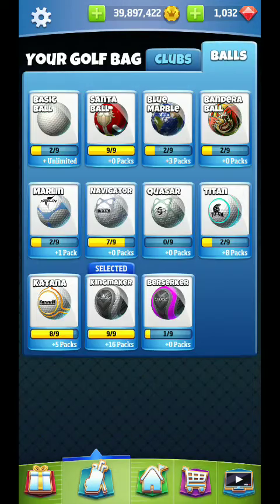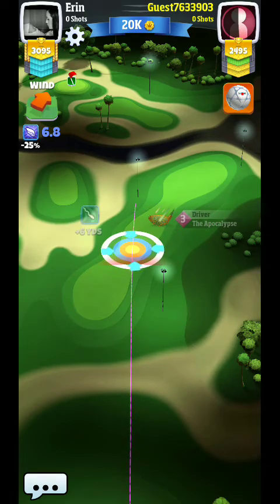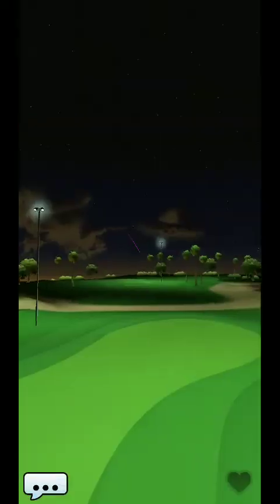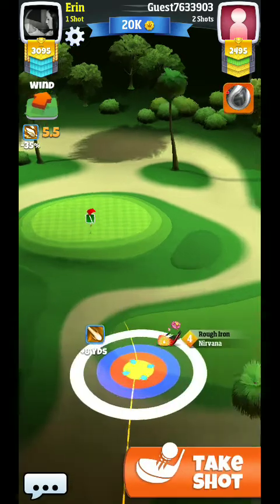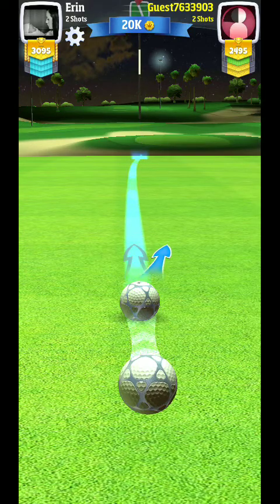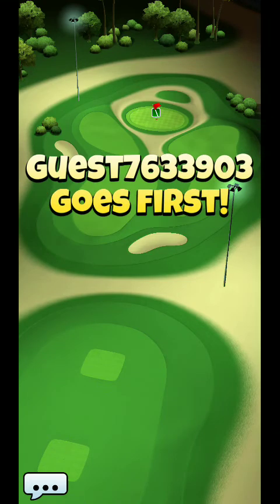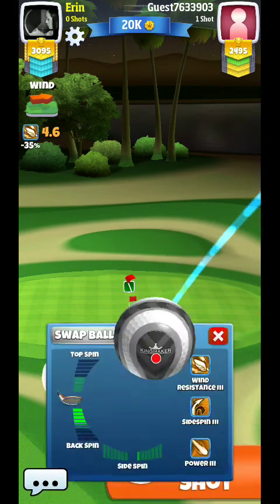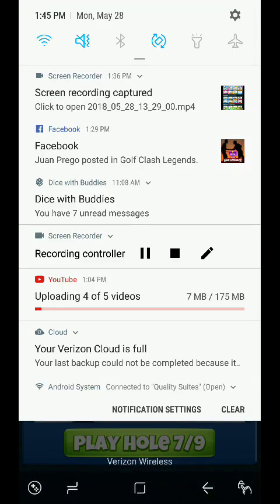Golf Clash Vegas Tournament Hole 6 Pro Division